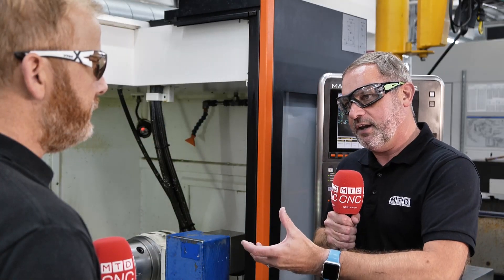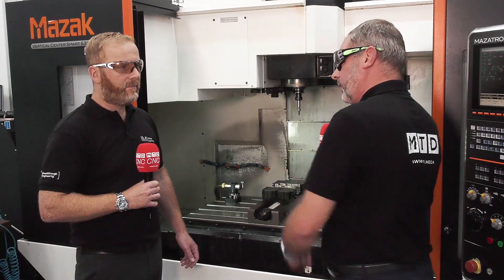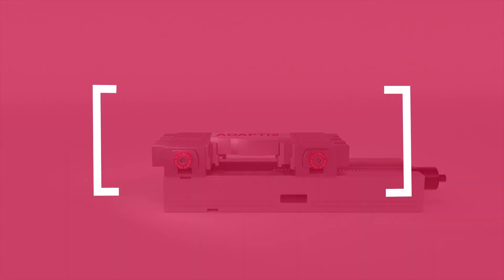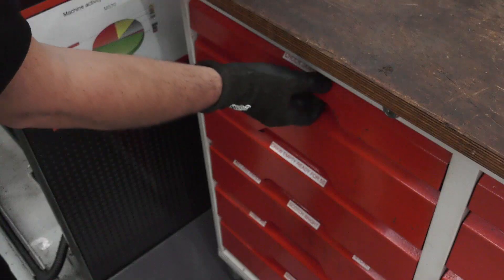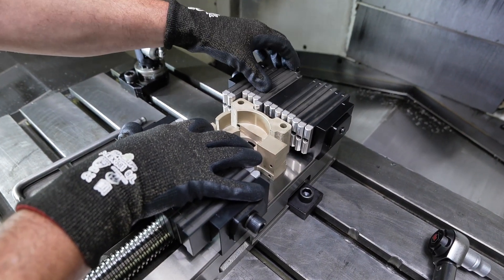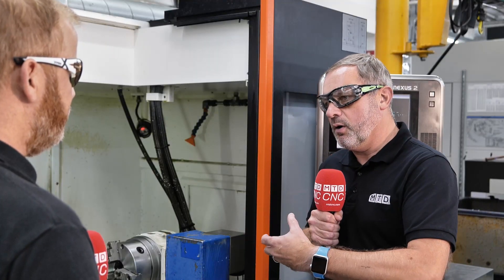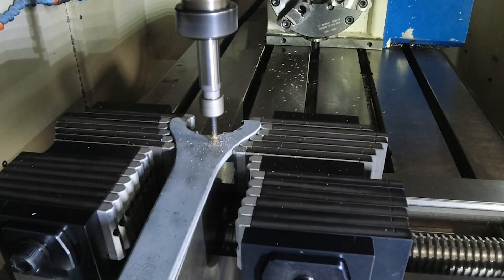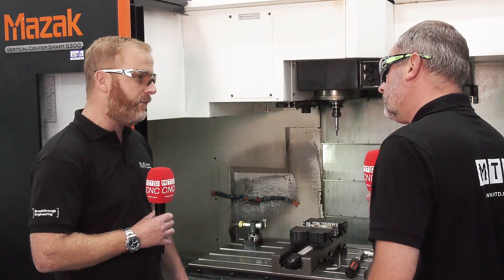Clamp up straight away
Budgets are important in todays fast moving competitive, ever changing environments. Adaptix™ Soft Jaws allow the operator maximum machine time due to the elimination of tool change overs.  One off bespoke unique soft jaws that require storage space and recording in a catalogue are a thing of the past.  Adaptix™ Soft Jaw is an adaptable solution offering accuracy and repeatability – clamp up and go.